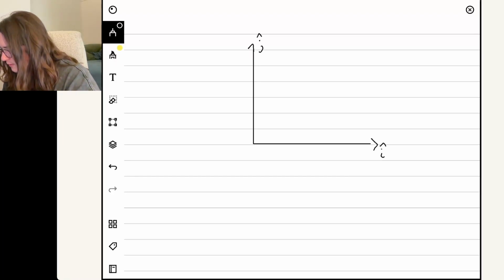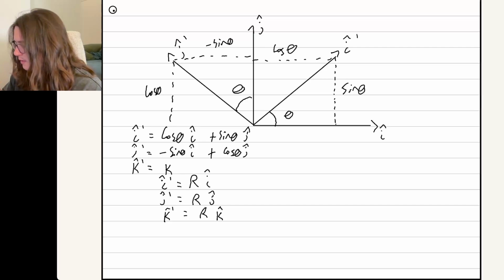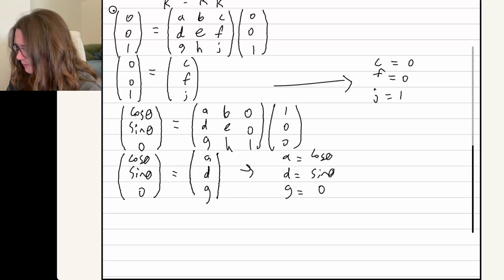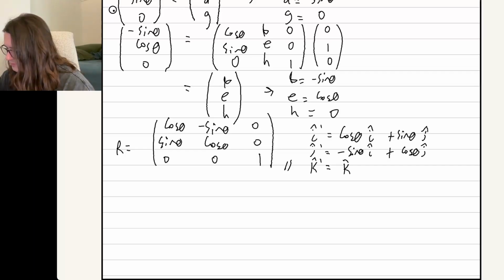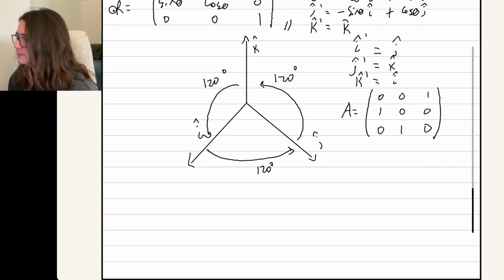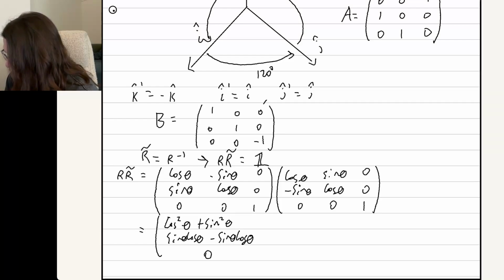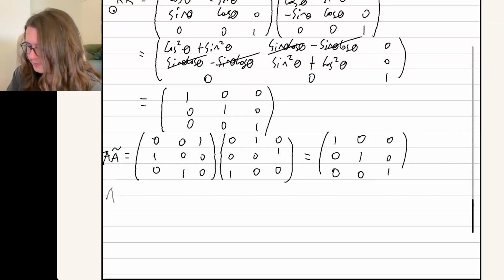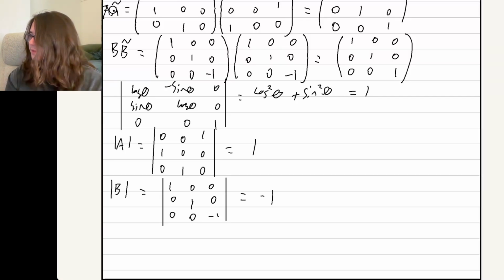Griffiths Quantum Mechanics A.14